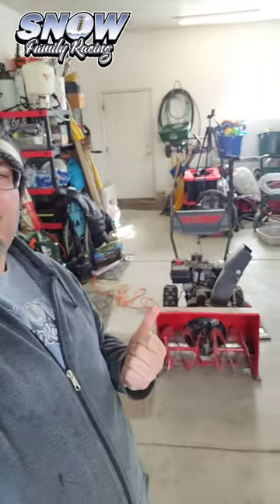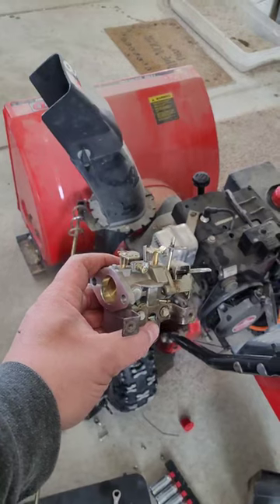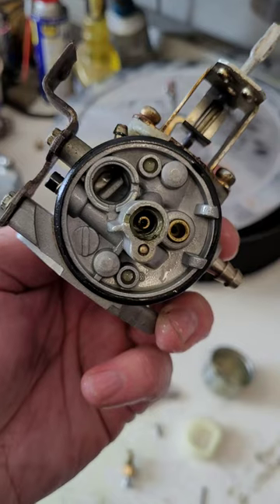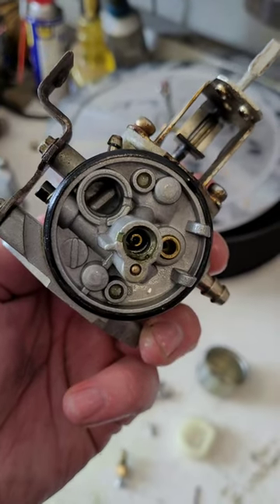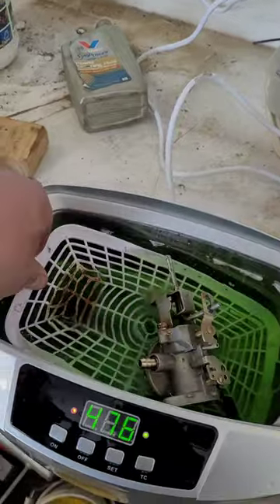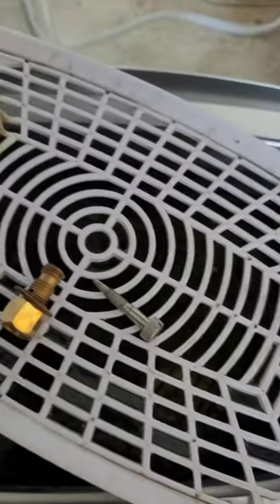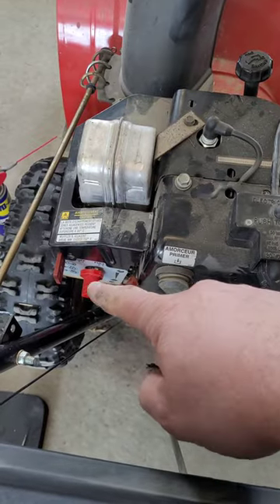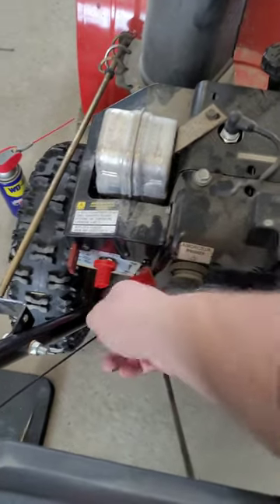Getting Ready to do Battle in Snowmageddon!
I found the old MTD Snow thrower needed some help before it was ready to do battle in Snowmageddon! I needed it to get into some tighter spaces around the homestead. Here is the quick Carburetor Rebuild to bring it back to life! A trip though the ultrasonic cleaner has it running like it's supposed to. I found that the main metering well was packed with some sticky old gas, and it got cleaned out really nicely! All I'm using is hot water and simple green and it works like a champ!

Snowfamilyracing.com